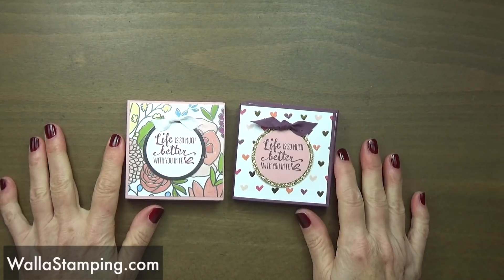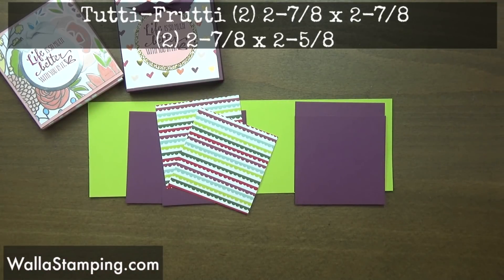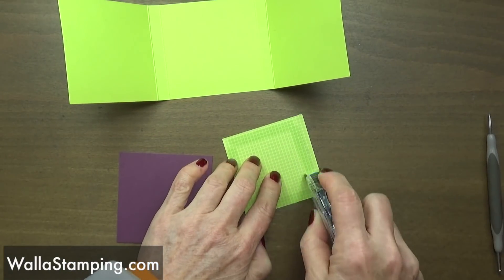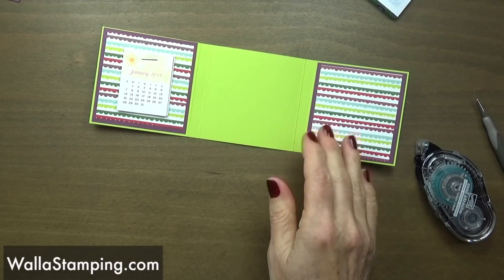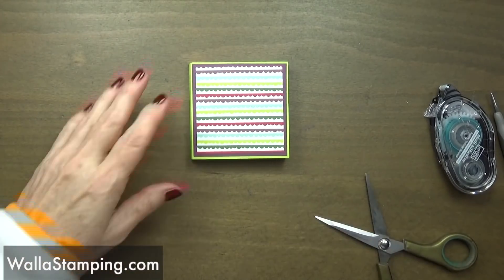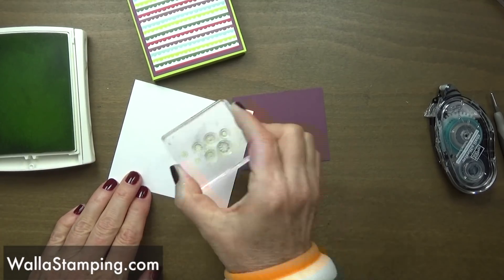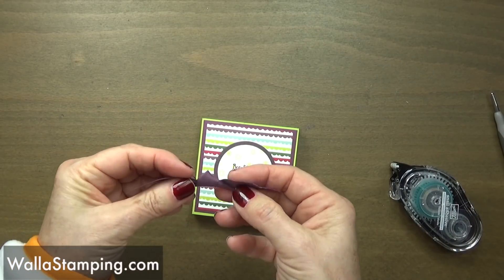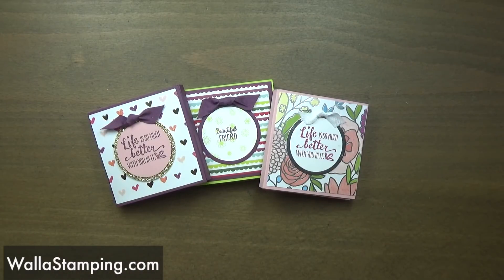Perfect Teacher's Valentine Gift - Post it Note Holder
Stampin’ Up! Demonstrator, Nina Suggs, from Walla Stamping, shares Perfect Teacher's Valentine Gift - Post it Note Holder with you

Nina
Tutti-Frutti 6" X 6" (15.2 X 15.2 Cm) Designer Series Paper [145606] - Price: $10.00